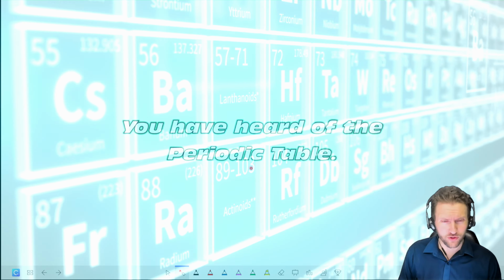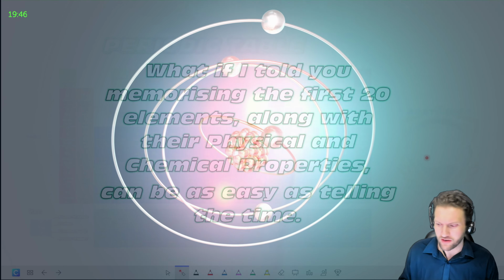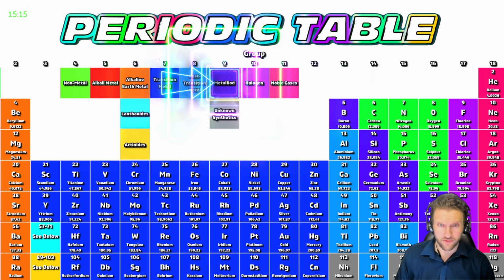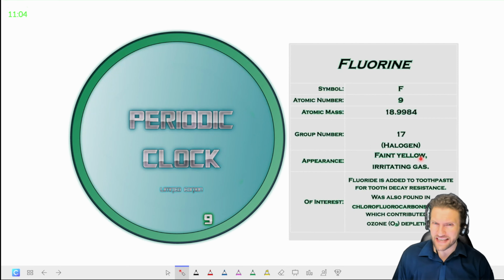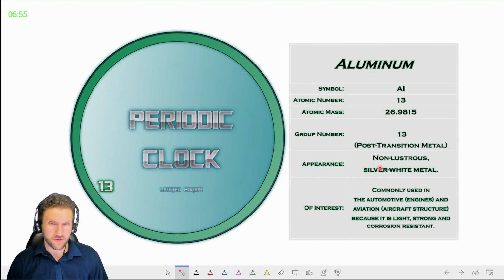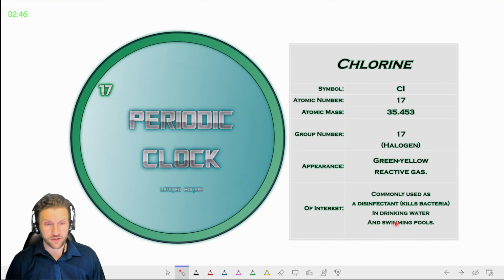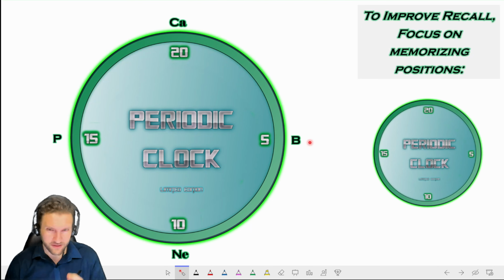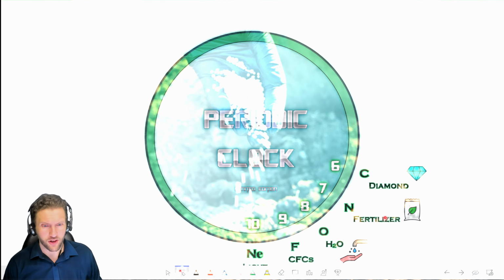Chemistry : Memorize the first 20 Elements in 20 Minutes or Less! (Expanded Version)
Join us in this captivating quest to unveil the functions of the first 20 elements and their essential roles in our world. Click play, embark on this journey, and let's decode the elemental puzzle together. Remember, the world is made up of elements, and understanding their functions is the key to appreciating the intricate tapestry of our existence.

The Periodic Table    presents a challenge to memorise, and
The Periodic Song    turns you into an element songbird, and
The Periodic Clock    can get you to master the first 20 elements without delay.

Enjoy this Journey towards Mastering the First 20 Elements.

Welcome to a journey of discovery where we unveil the fascinating roles that each of the first 20 elements plays in our world. From life-sustaining oxygen to the salty taste of sodium, we're here to decode the puzzle that is the periodic elements.

   🔬 Elemental Insights: Ever wondered why hydrogen is the most abundant element in the universe or why carbon is the backbone of all known life? Dive deep into the elemental world as we unravel the mysteries behind their functions.

   🌍 Elements in Our World: Explore how these elements are the unsung heroes of our daily lives. From the air we breathe to the food we eat and the devices we use, they are the unsung champions of functionality.

   💥 The Power of Reactions: Witness the incredible reactions that occur when these elements combine, from the explosive to the life-giving. The power of the elements is on full display in this eye-opening experience.

   👩‍🔬 Expert Insights: We're joined by a passionate expert who will guide us through the essential functions of each element and how they impact our world. It's a memory crash course in the chemistry of life.

   🚀 Fuel Your Curiosity: Whether you're a science enthusiast, a curious student, or simply eager to understand the world around you, this video will ignite your passion for knowledge and leave you in awe of the elements' significance.

   📚 Educational and Entertaining: I have crafted this video to be both educational and entertaining, combining learning with the excitement of discovery. You'll leave with a newfound appreciation for the elements that shape our reality.

🌠 Expand Your Knowledge: Don't miss this chance to expand your knowledge of the functions of the first 20 elements.

You’ll meet me, Dr. Rikus Botha, and you’ll get to join the community that is Areteerga. I’ll be sharing my own experience and passion for empowering individuals like you to ignite the fire within you to chase your dreams relentlessly.

to access a treasure trove (under construction, Rome wasn't built in a day!) of resources, courses, and articles designed to help you excel in life.

📌 Remember, success is the outcome of navigating a journey – and all journeys are easier when you are equipped with a map of the landscape. Are you ready to embark on this transformative path with us? Let the adventure begin.

Why not buy High Resolution Digital Images of the Periodic Table or Periodic Clock! (ARETEERGA's Etsy SHOP):

For puzzles and more learning material on the first 20 elements - check out: